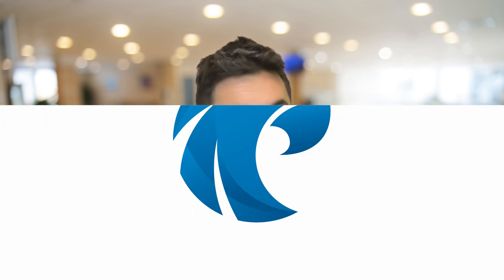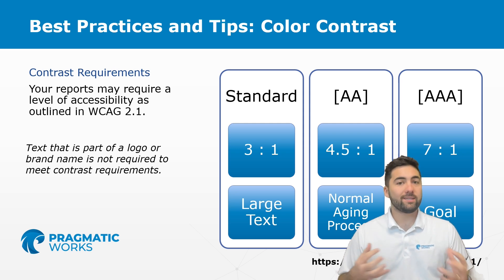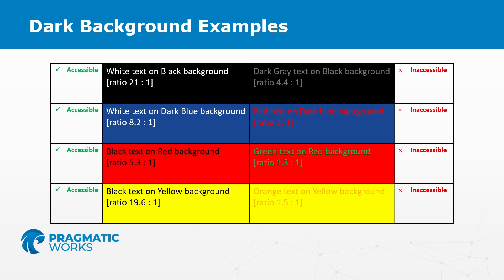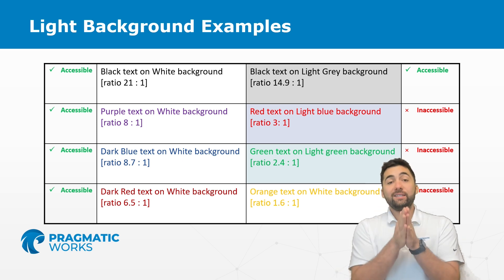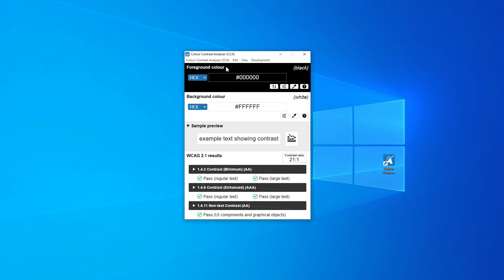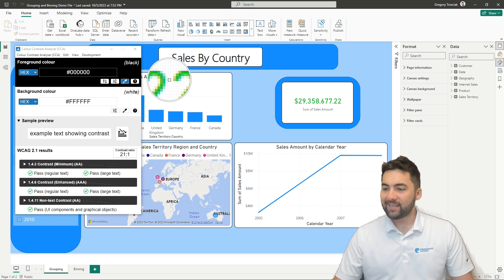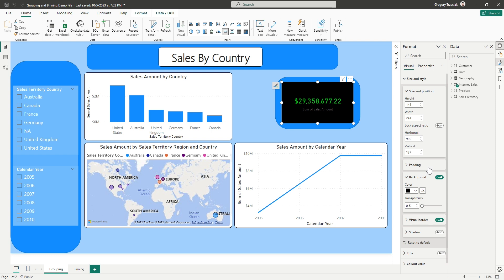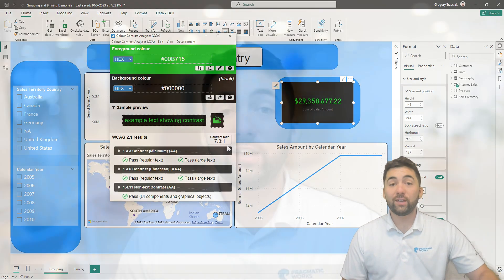Color Contrast: Universal Design in Power BI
Learn the importance of color contrast in Power BI and how it affects users with visual impairments. We discuss Universal Design and why it should be considered when creating data visualizations. Learn how to adjust your color choices and use various tools to improve color contrast in your Power BI reports.

👍 If you enjoy this video and are interested in formal training on Microsoft Teams, Power BI, Power Apps, Azure, or other Microsoft products you can use my code "Greg30" at check out when purchasing our On-Demand Learning classes to get an extra 30% off

00:00 - Introduction to Color Contrast in Universal Design
00:38 - Importance of Color Contrast in Accessibility Guidelines
01:12 - Understanding Color Contrast Ratios: 3:1, 4.5:1, 7:1, and beyond
02:29 - Examples of Accessible Color Contrasts vs. Less Viewable Combinations
03:41 - Impact of Vision and Perception on Color Contrast
04:15 - Introduction to the Color Contrast Analyzer Tool
05:23 - Practical Demonstration: Using Color Contrast Analyzer with Power BI Report
06:24 - Adjusting Color Contrast for Better Accessibility in Reports